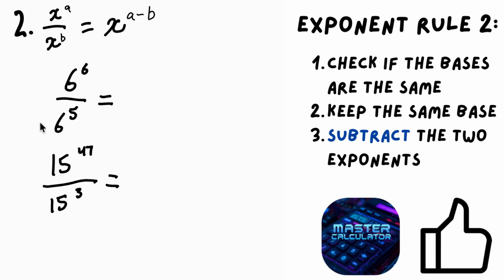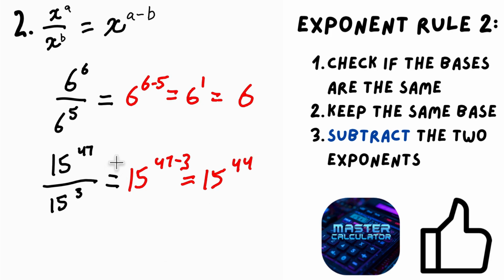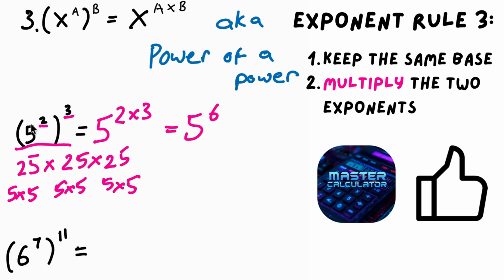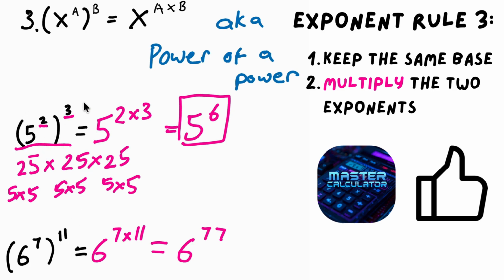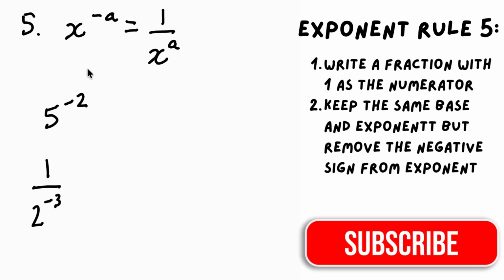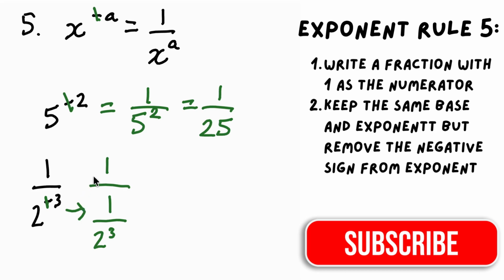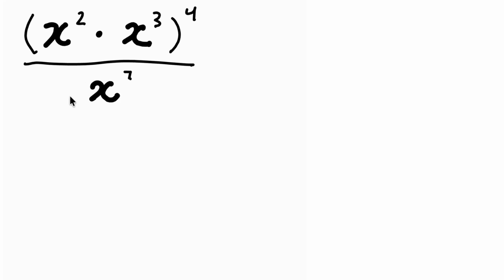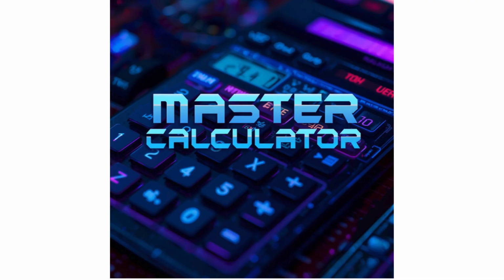Learn All 5 Exponent Rules in Under 10 Mins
Welcome to Master Calculator! We are going over exponent rules today and I'm so excited! You will not believe how much time this will save on your next assignment.

Timestamps:
0:00 - Intro
0:05 - Basic Definition
0:26 - Exponent Rules Overview
0:36 - Product Rule
2:06 - Quotient Rule
3:20 - Power of a Power
5:17 - Zero Power Rule
6:35 - Negative Exponent Rule
8:25 - Challenge Problem
9:40 - Outro